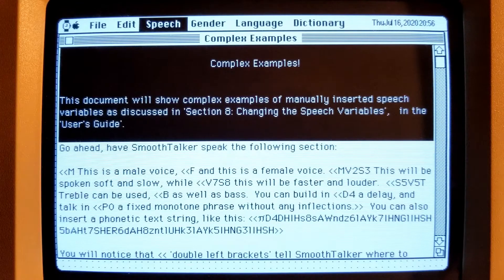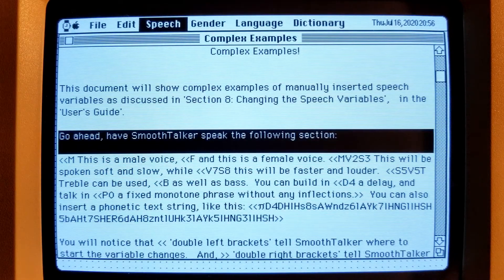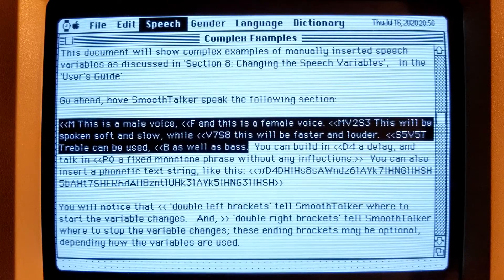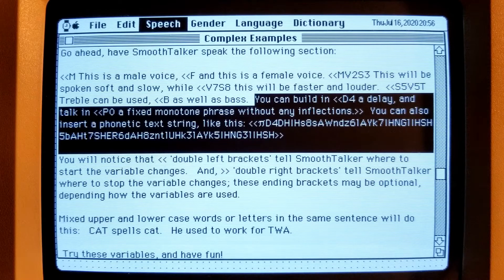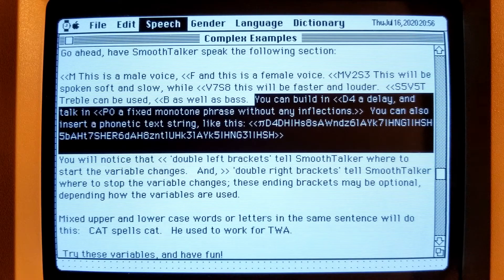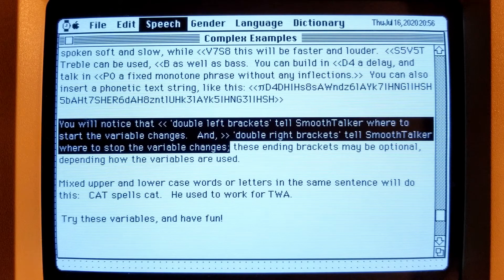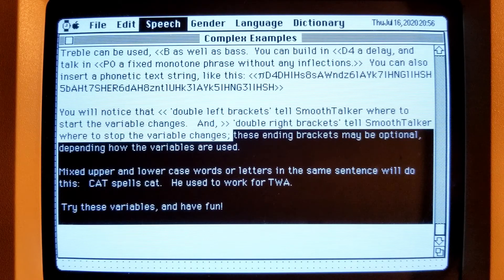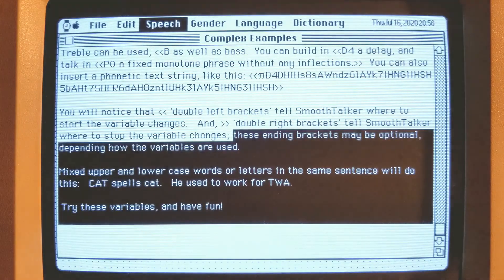Macintosh Speech Synthesizer - Smoothtalker - Complex Examples HD Recording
Recorded in HD on a Macintosh Plus.